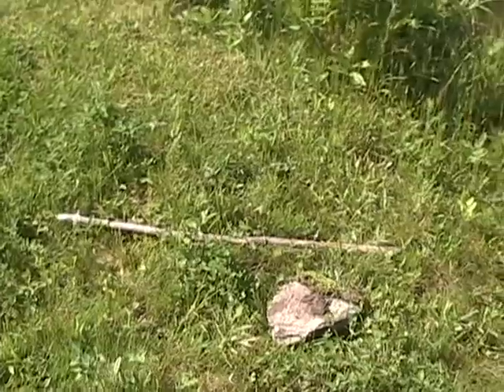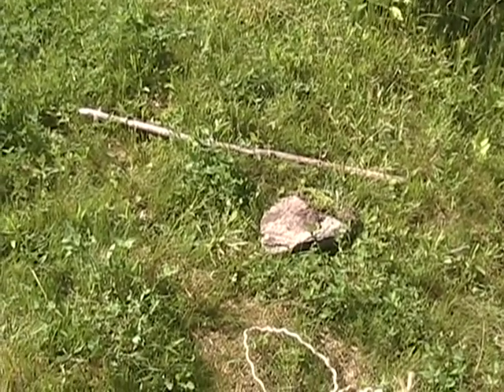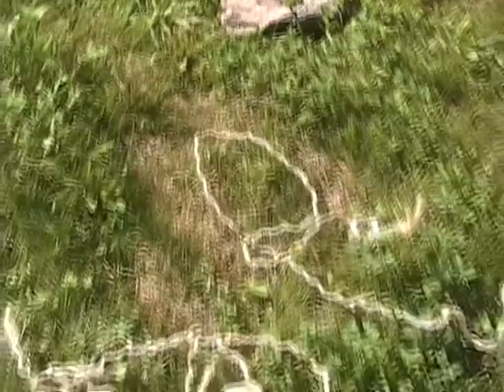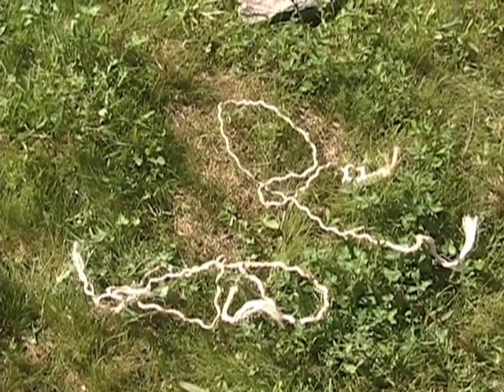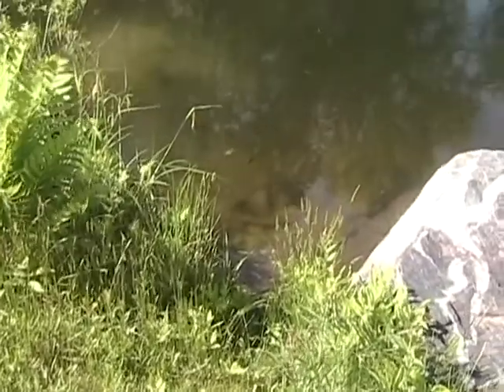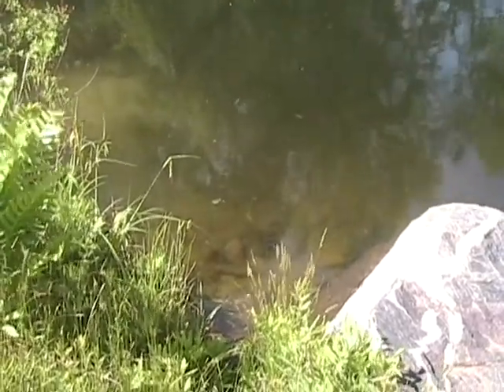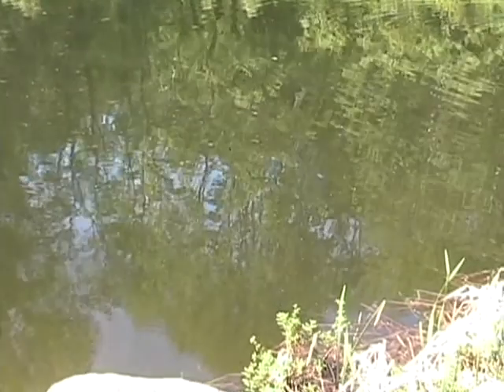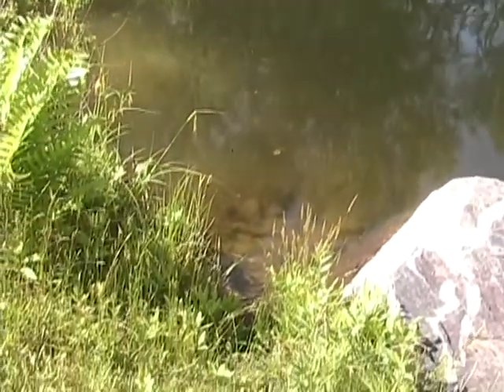Snare Series- Water Noose 1.wmv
This starts my short Snare Series and goes into the makings of the Water Noose Snare. Hope you enjoy.